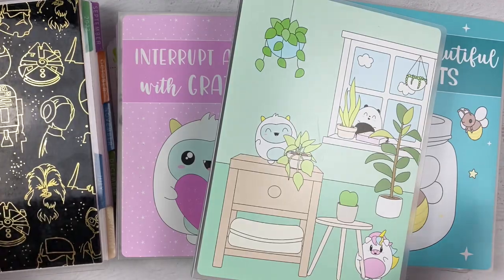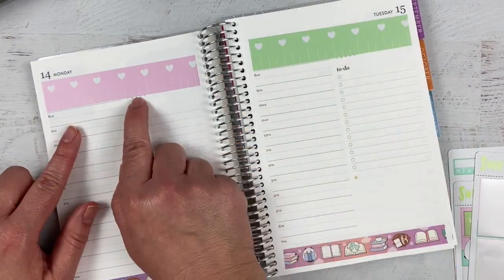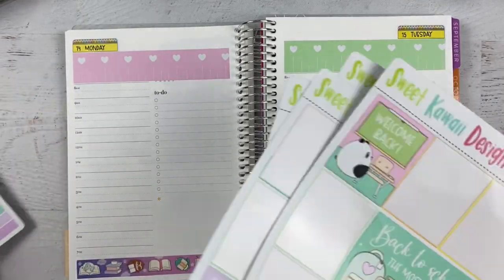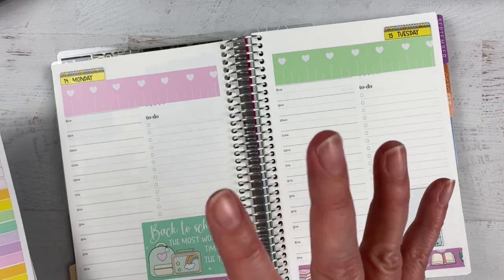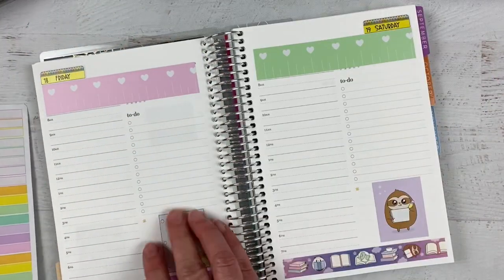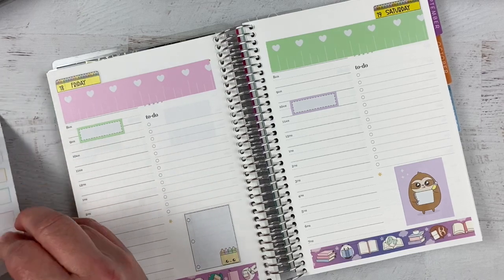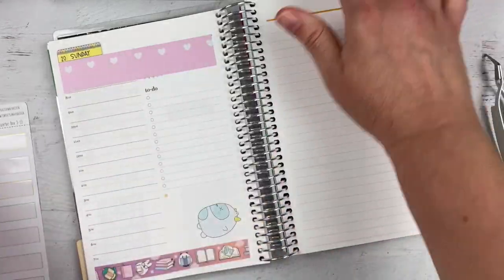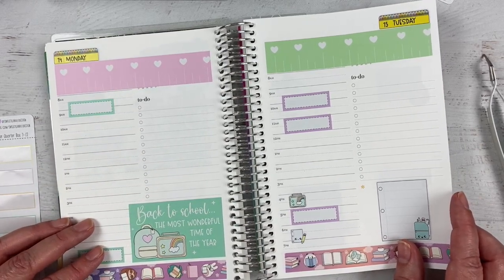Plan With Me | Daily Duo Pages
Use code JENNIFER10 for a 10% discount and my freebie! (If you use a different site code, you can always mention my name in the instructions to seller to get my freebie!)